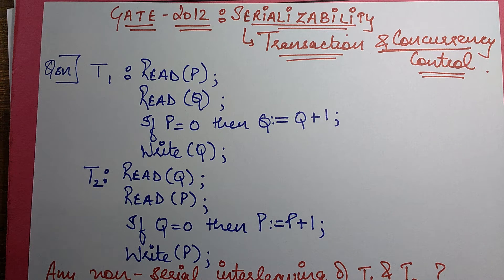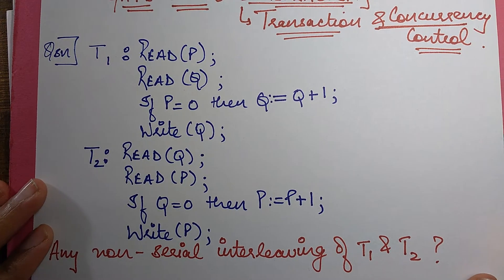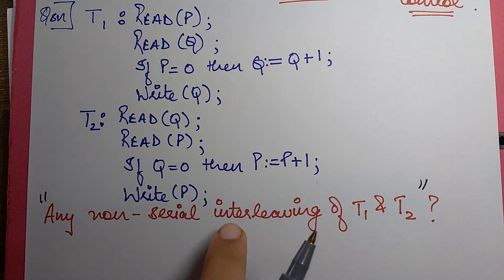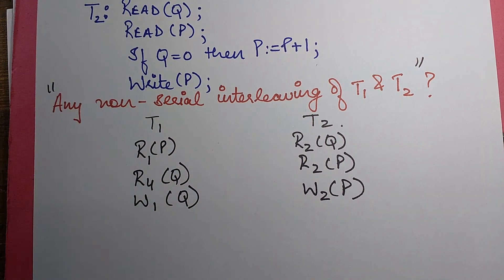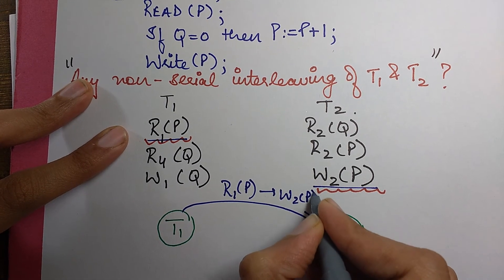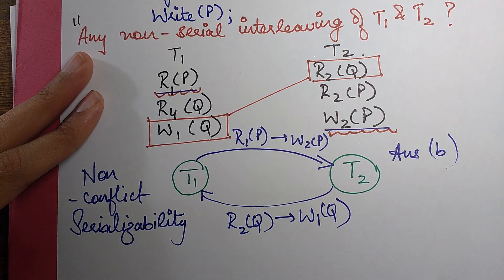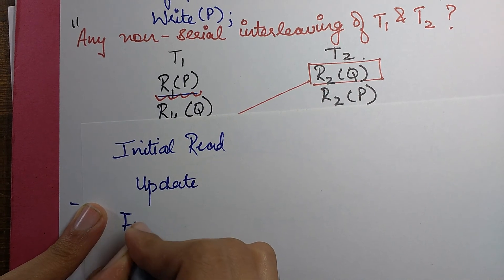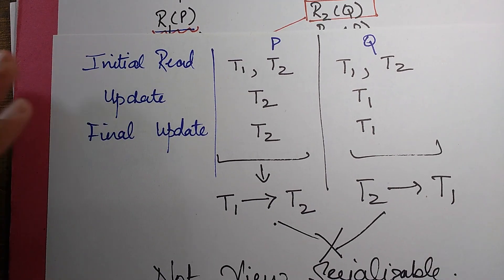GATE 2012- SERIALIZABILITY: Transaction & Concurrency Control